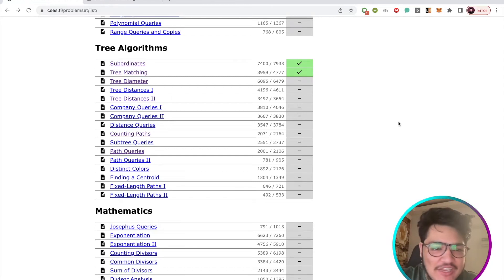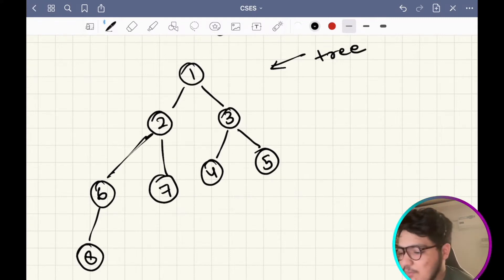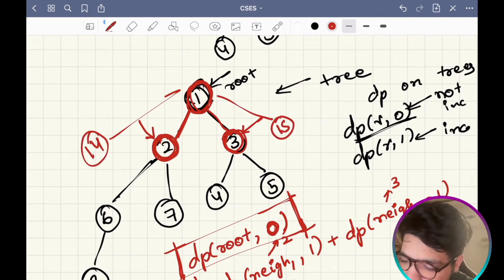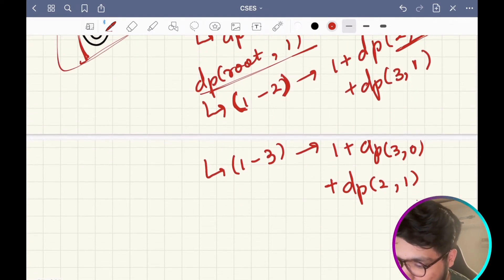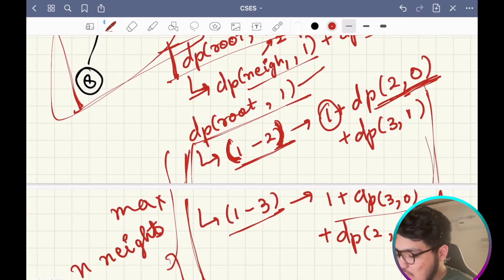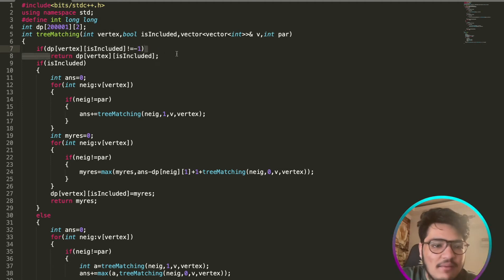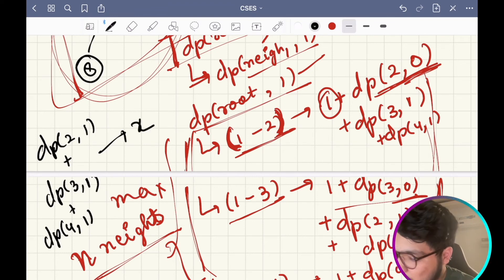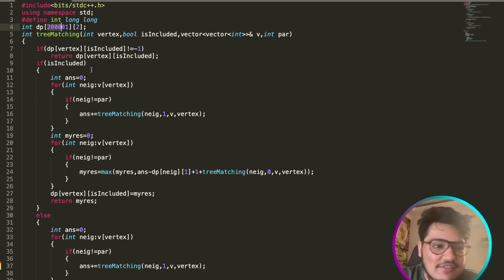Tree Matching CSES Problem | DP ON TREES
Ignore theseTags:

Anmol Agarwal
how to build logic in programming
logic building in programming
how to build programming logic
how to solve coding problems
problem solving skills for programming
programming logic for beginners
how to improve problem solving skills in programming
how to develop logic in programming
programming logic
how to build logic skills in programming
how to improve coding skills
how to improve programming logic
how to improve logical thinking skills in programming
Anmol Agarwal
how to improve programming skills
how to improve coding logic skills
Anmol Agarwal
Anmol Agarwal c++
dsa
logic building
how to improve logic building skills in programming
how to improve logic in programming
time complexity
how to approach coding problems
programming for problem solving
how to solve programming problems
how to improve problem solving skills
how to develop programming logic skills
how to build logic in java programming
competitive programming
data structures and algorithms
how to make logic in programming
problem solving skills
logic building in java programming
how to approach
how to approach a coding question
bit manipulation
how to solve competitive programming problems
how to think logically in programming
java by Anmol Agarwal
logic programming
java anuj bhaiya
logic in programming
programming
recursion
improve logical thinking for programming
java programming
programming problem solving
coding problems
how to improve logical thinking skills
problem solving programming
c programming for beginners
how to increase logical thinking for programming
c language
coding motivation
data structure and algorithm
how to build a logic for programming
how to develop problem solving skills in programming
how to improve coding
logic development for programming
c programming
dynamic programming
how to approach a coding problem
java
java tutorial
java tutorial for beginners
program logic development
competitive coding for beginners
ds algo
how to develop problem solving skills
Anmol Agarwal
how to increase problem solving skills
logical programming
Anmol Agarwal dsa
c++ programming
get saged
how to improve logic building in programming
logical thinking for programming
love babbar
python for beginners
solving coding problems
build logic for programming
c++
code with harry
coding tips
competitive programming tutorial
dsa java
dsa tutorial
how to be a good programmer
how to develop logical thinking in programming
how to increase problem solving skills in programming
how to learn logic building in programming
logic for programming
machine learning
programming skills
python full course
recursion in java
backtracking
bit manipulation playlist c++
competitive programming java
dsa course
dsa problem solving
dsa roadmap
how to build logic
how to create logic in programming